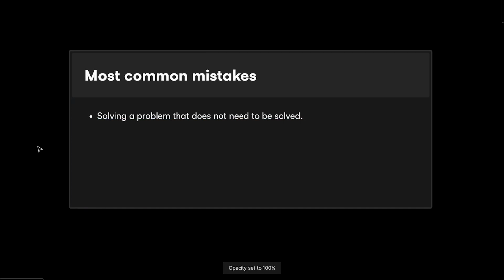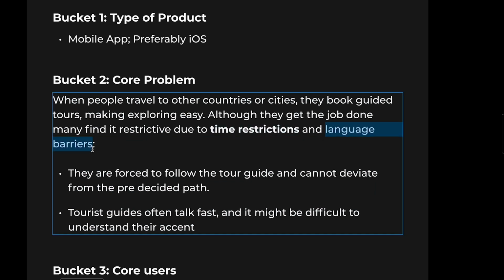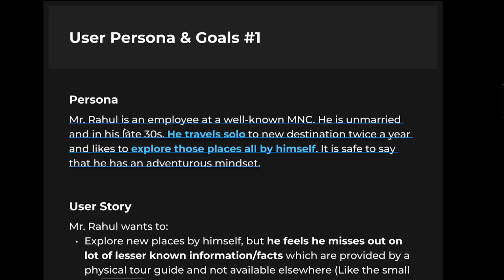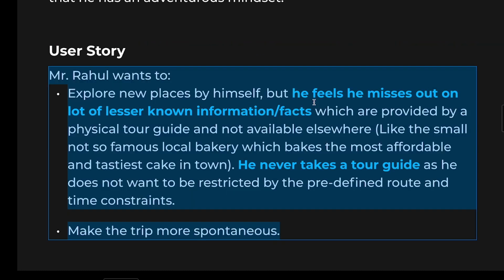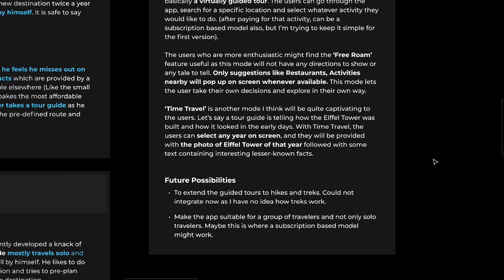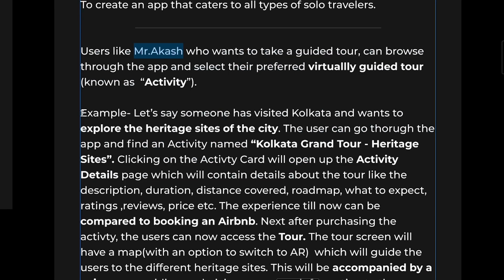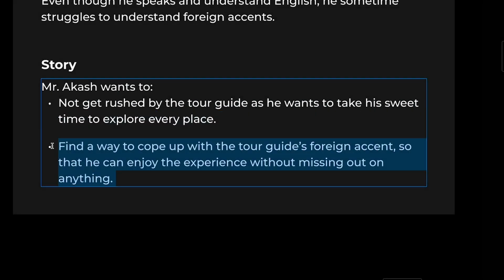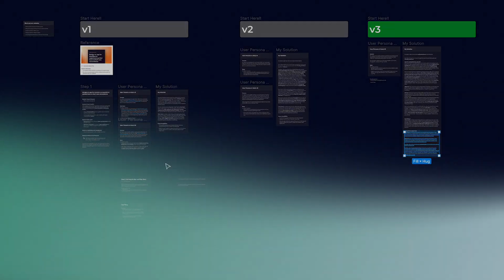Validating your Product Design Problem Statements and Design Solutions!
In this video, I will show you how to validate your problem statements before you start designing screens.

🔸 Chapters
00:00 Introduction
00:35 The most common mistakes in case studies
02:59 Getting context of the Problem Statement
08:57 V1: The User Personas and User Stories
10:15 How to frame EFFECTIVELY frame a User Story
12:20 V1: Identifying mistakes in the User Stories
19:48 V1: Identifying mistakes with the Solutions
23:46 V2: Identifying mistakes in the User Stories
27:35 V2: Identifying mistakes with the Solutions
33:35 V3: Validating the need for the app
36:27 V3: Possible solutions to the problem